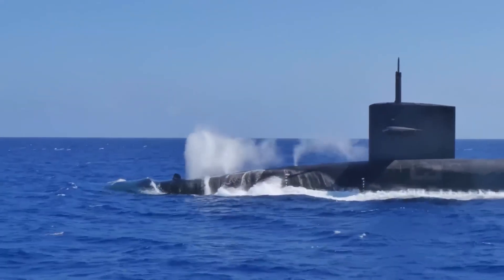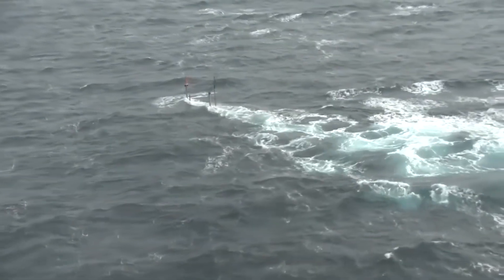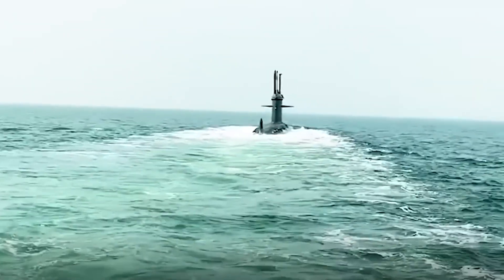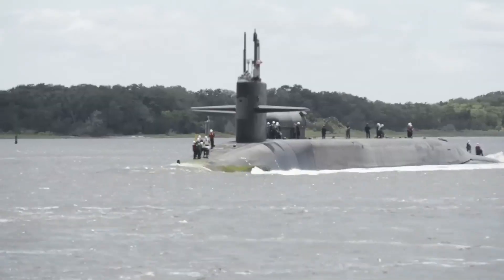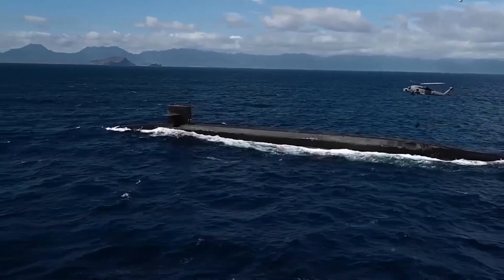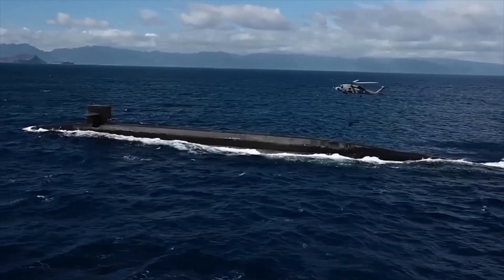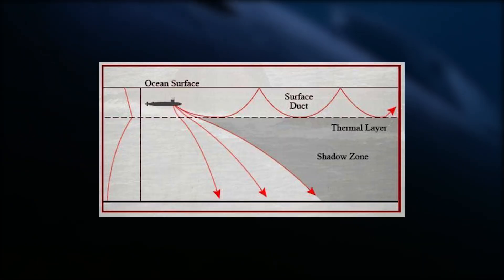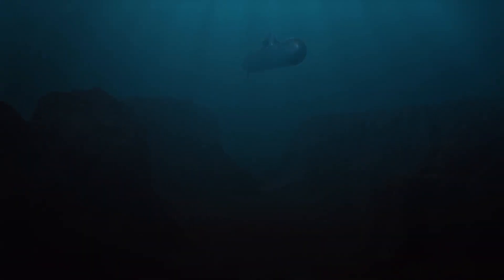What can Indian nuclear submarines do?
Join us as we uncover the intricacies of Indian nuclear submarines. These vessels stand as pillars of advanced naval technology, playing a pivotal role in India's defense strategy. Operating stealthily beneath the waves, these nuclear-powered ballistic missile submarines, or SSBNs, are fundamental to India's nuclear deterrence. With the capability to carry and launch nuclear missiles discreetly, they safeguard the nation's security.